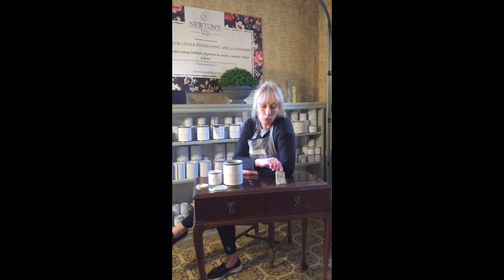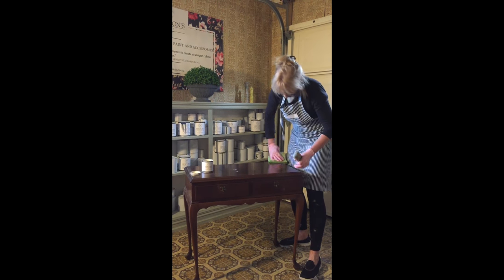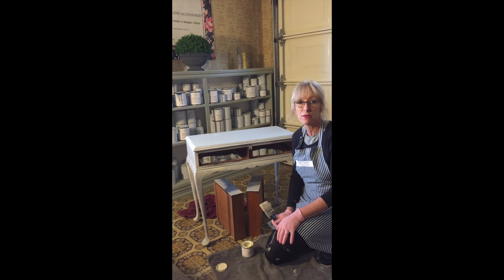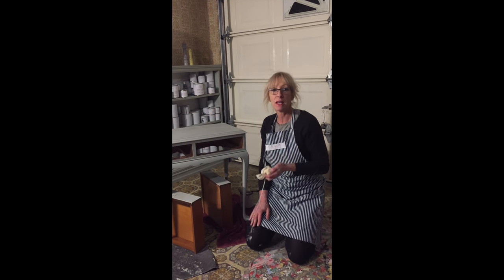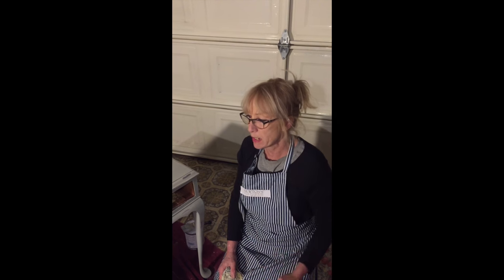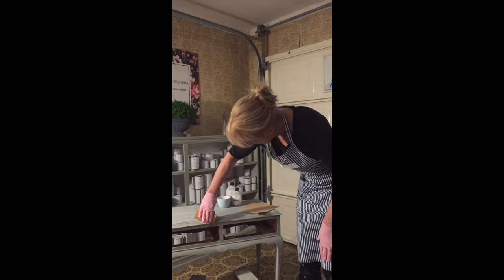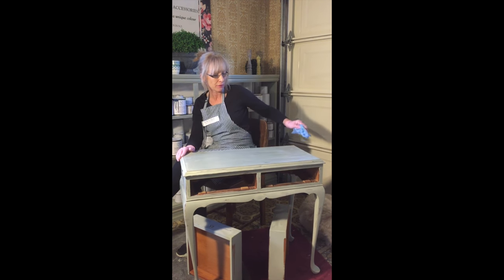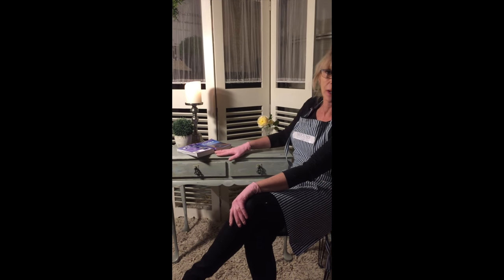How To Chalk Paint Furniture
Beginners guide on how to paint with Chalk Finish Paint to create a shabby chic, vintage look. I hope you enjoy,
Ali Newton
NB; The liquid wax has been replaced with Newton's Lavender Beeswax Polish or Newton's Clear Varnish as a sealer for Chalk Paint.